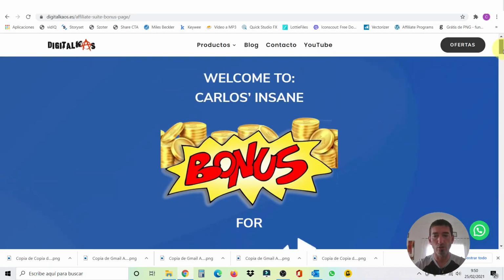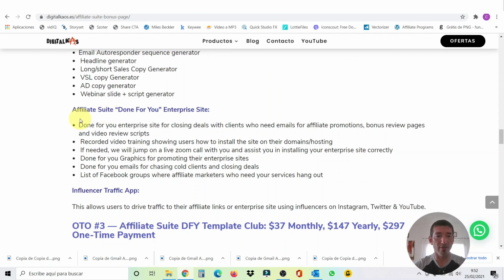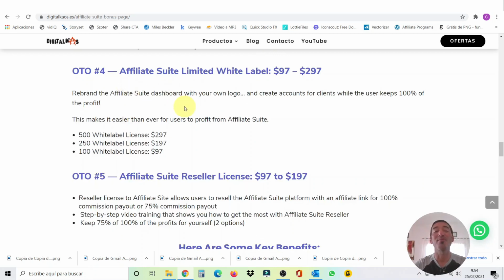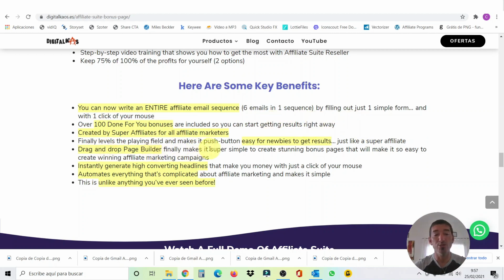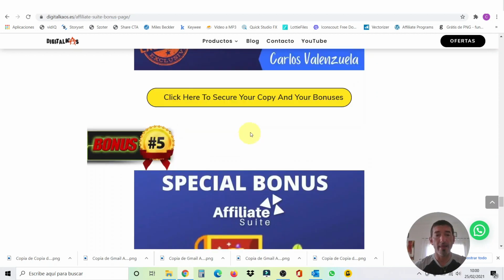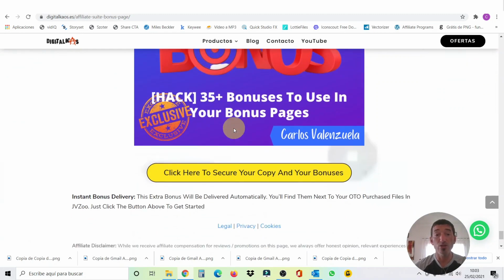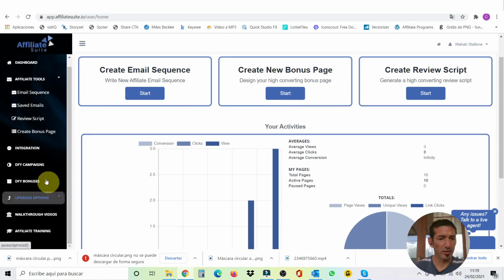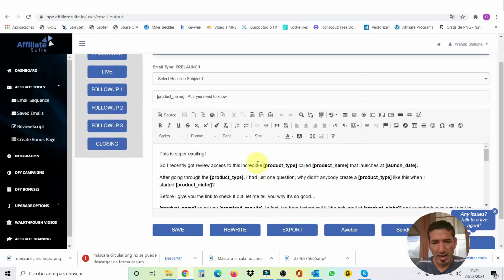Affiliate Suite Review ⚠️ Don't Miss my Super Complementary Bonuses 💯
Thanks 🙏🏻 for watching my Affiliate Suite Review.

In my Affiliate Suite Review I'm going to show you The World’s First 3-in-1 Affiliate Marketing Tool that writes your emails sequence swipes, creates high-converting Review Video Scripts, and builds Stunning Bonus Pages.

Also in this Affiliate Suite Review we are going to go through a Live Demo and throughout all the exclusive and semi-exclusive Bonuses I'll be giving away with Affiliate Suite purchase through my link. Can't miss'em, I'll be giving away up to 45 awesome bonuses.

0:00 Intro
0:15 Description of Affiliate Suite
3:20 Affiliate Suite Prices and Up-Sells
7:44 Affiliate Suite Bonuses
10:38 Affiliate Suite DEMO

Thanks 🙏🏻 for watching my Affiliate Suite Review, I really appreciate it.